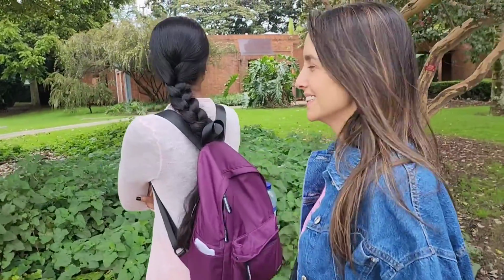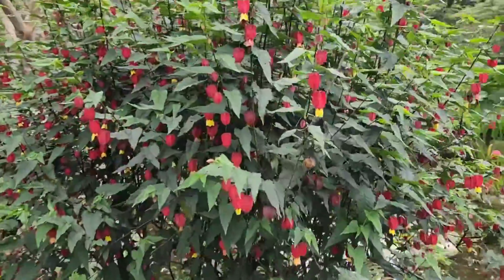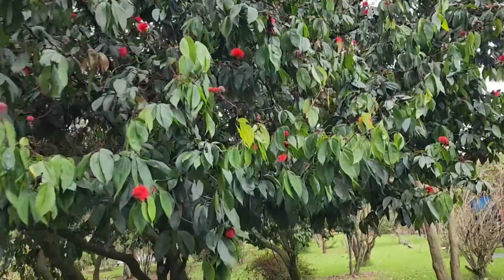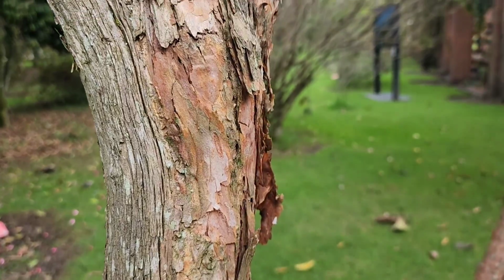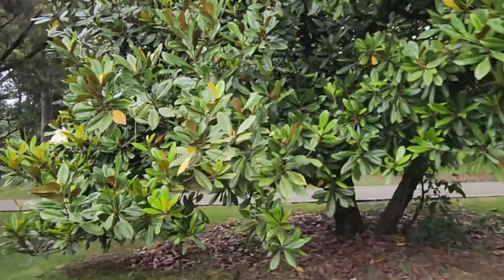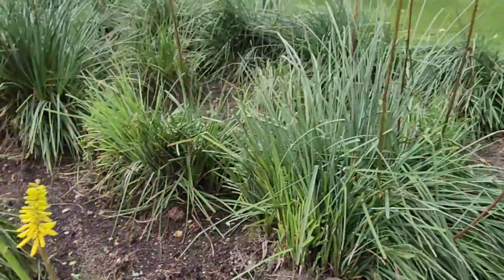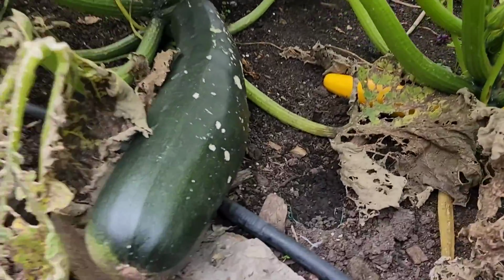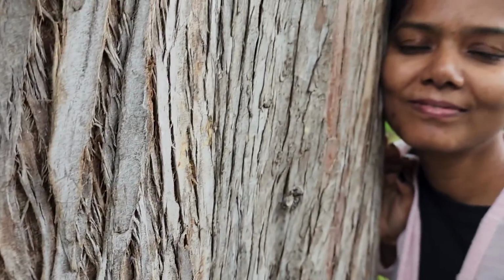Botanical garden, Bogotá jardínbotánico bogotá bogotacolombia Bogota